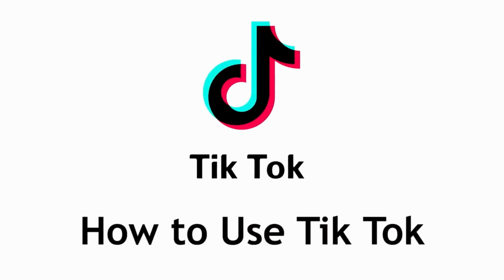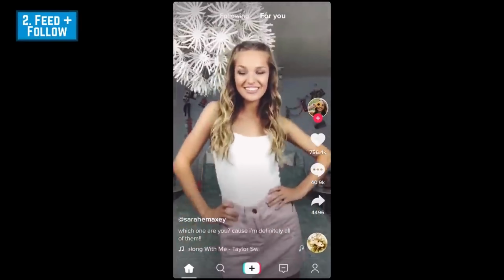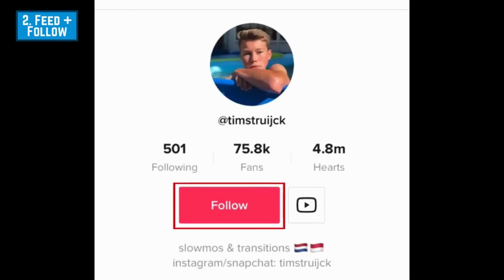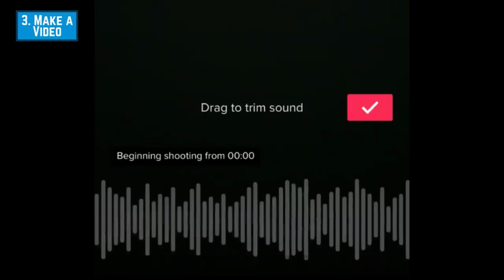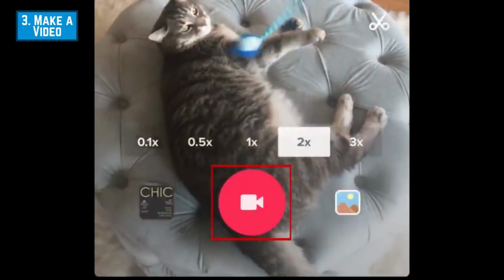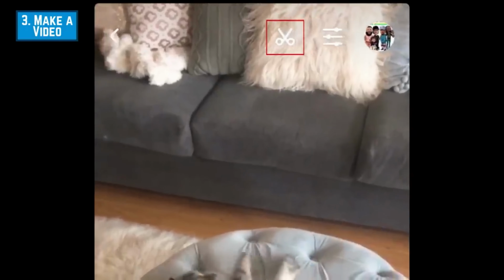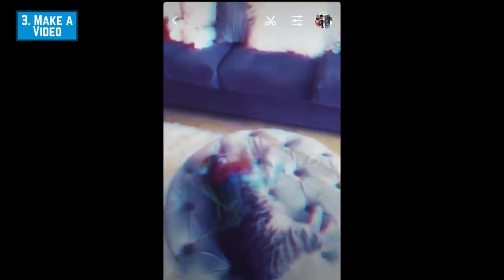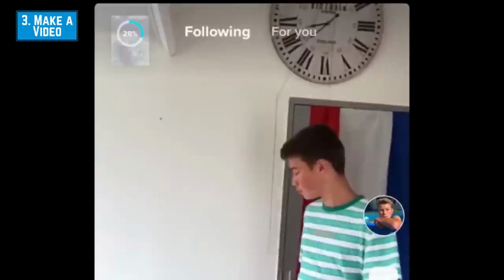How to Make TikTok Videos Complete Beginners Guide 2026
Want to start using the fun video app TikTok? This video provides a comprehensive tutorial on how to use tiktok, covering everything from installation to creating your first post. Learn how to install tiktok and make a tiktok with ease, guided by our tiktok for beginners walkthrough. Get started with this popular tiktok mobile app today!